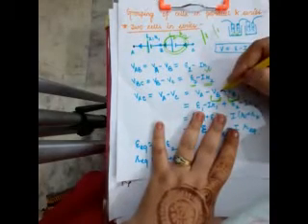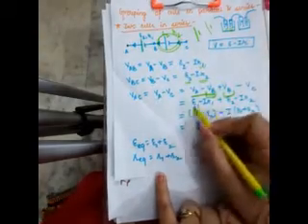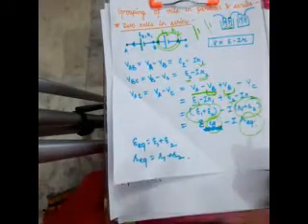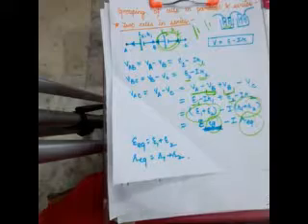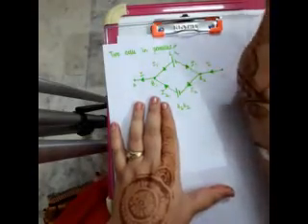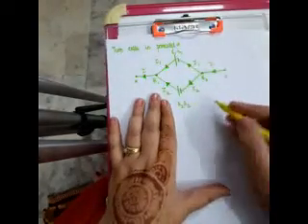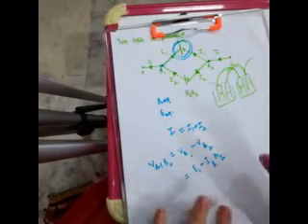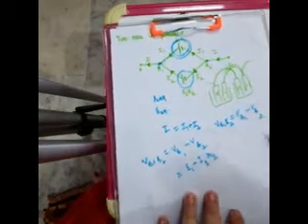CLASS XII: GROUPING OF CELLS IN SERIES AND PARALLEL COMBINATION..